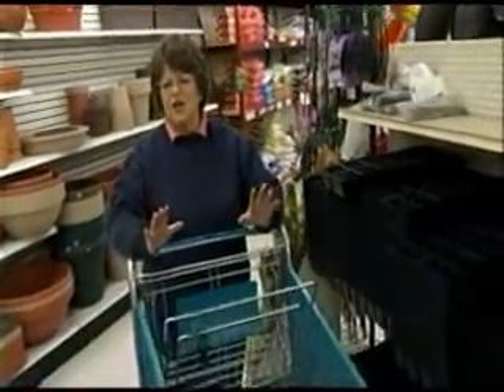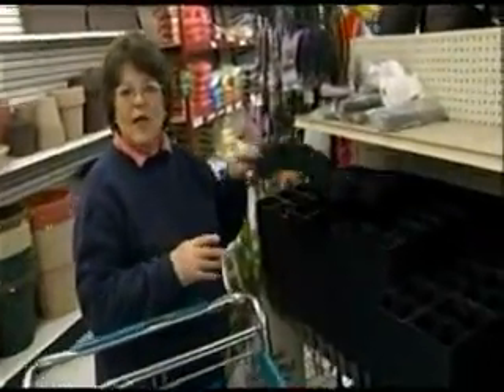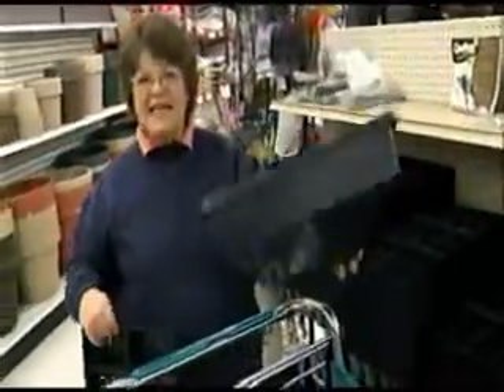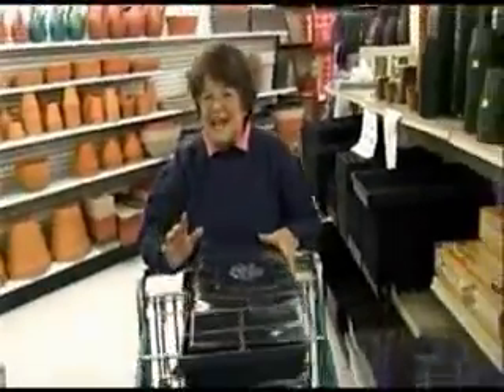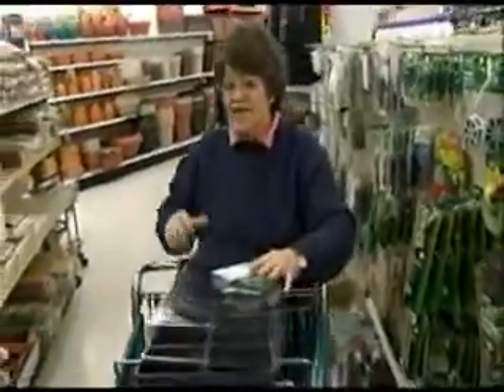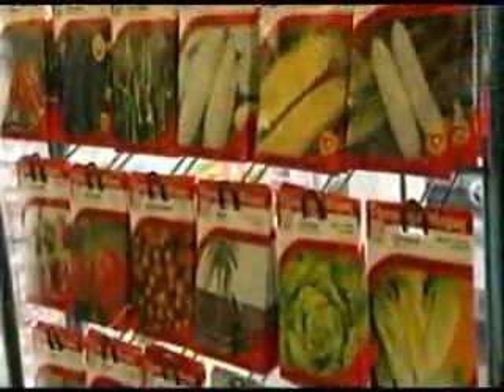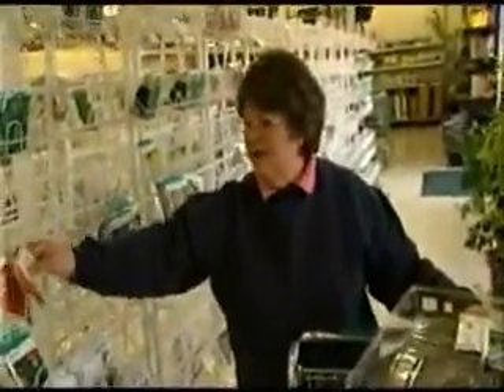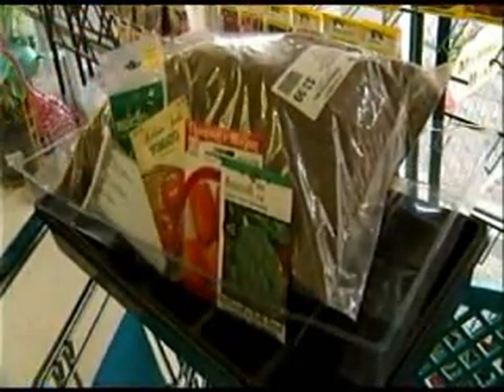Great Gardens: Gardening gifts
KXLY4's Phyllis Stephens takes you through some great gardening gifts for the holiday season.